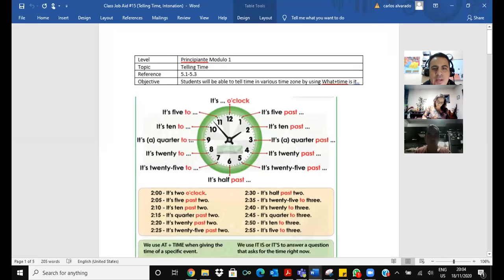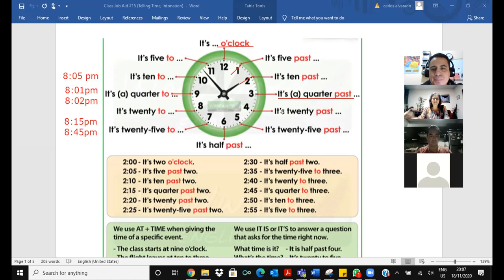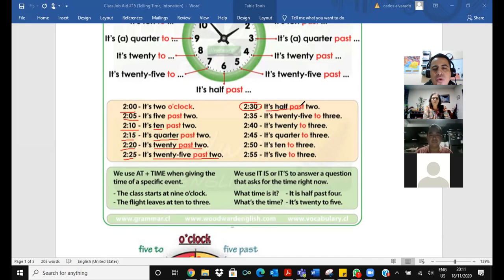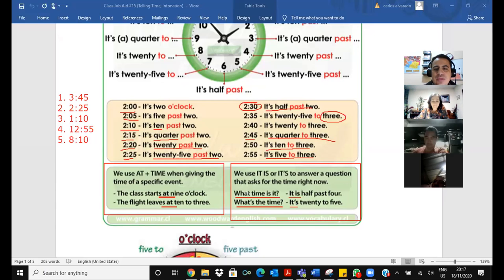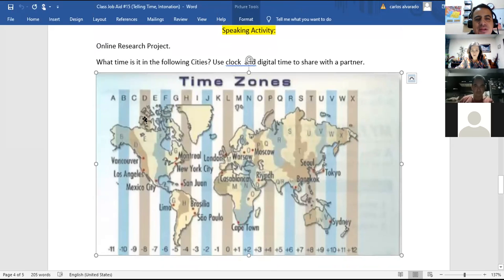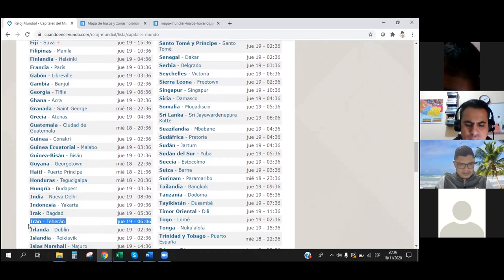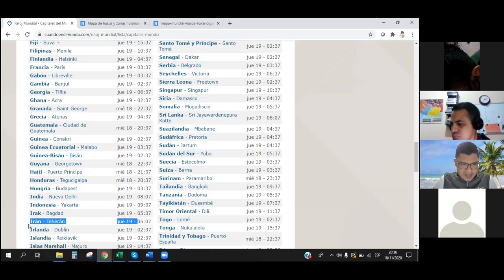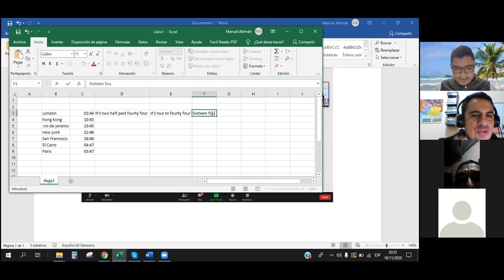Telling clock and digital time 5.1-5.3